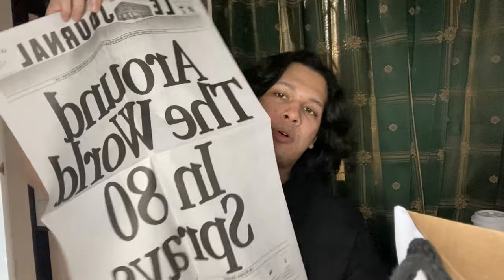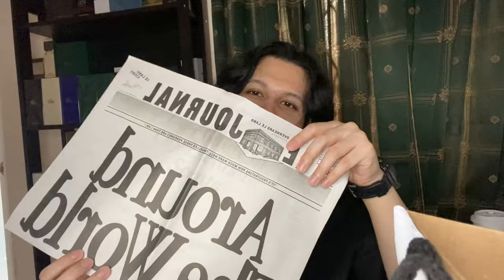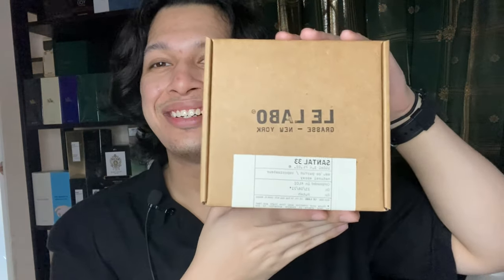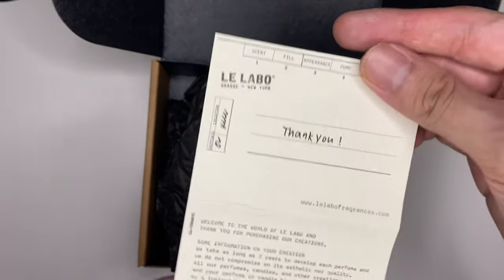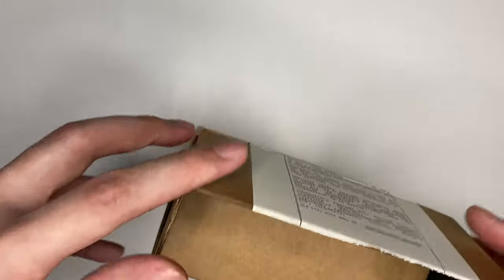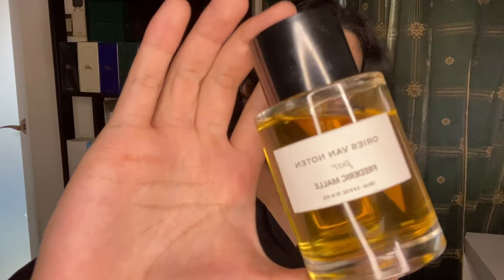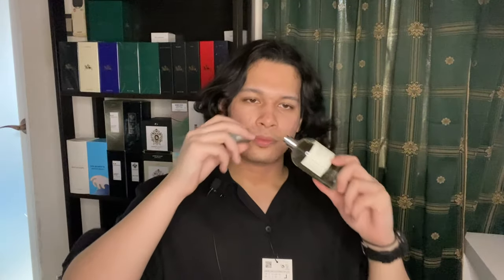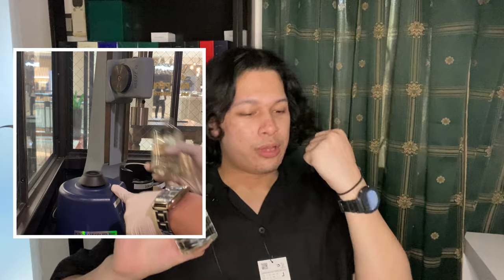Unboxing Le Labo Santal 33 Malaysia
Sharing my experience unboxing my first ever le labo fragrance! Also talk about le labo's city exclusive and many more !